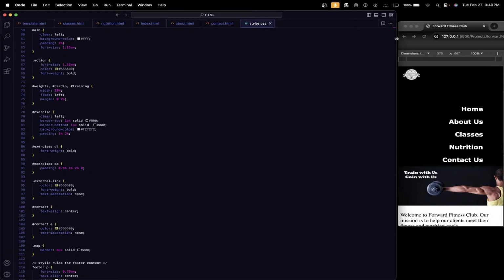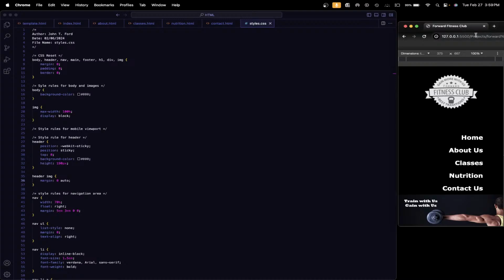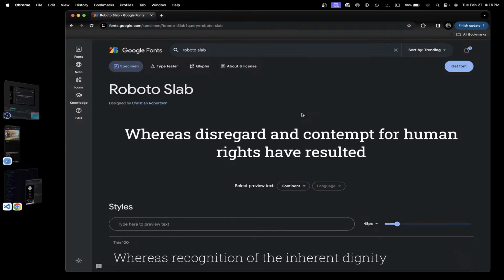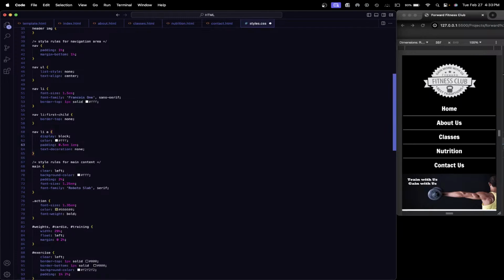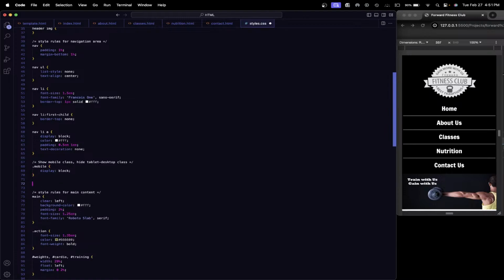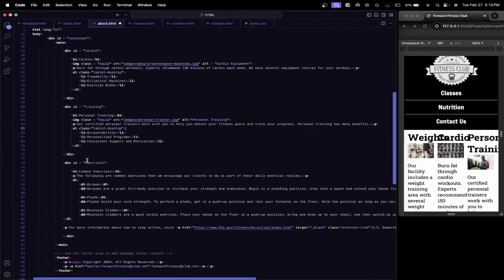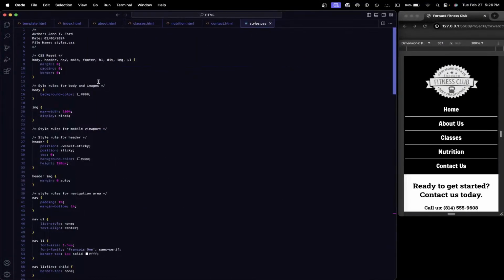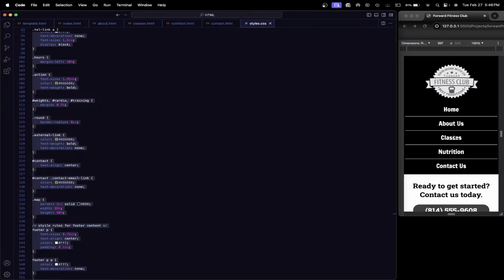Responsive Web Design with HTML 5 & CSS part 1 - Chapter 5 : designing for mobile devices